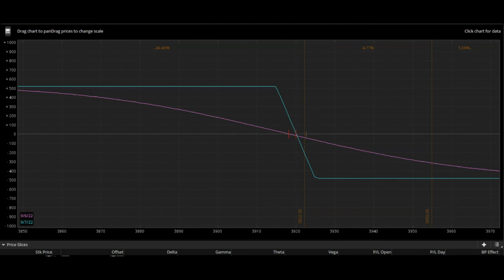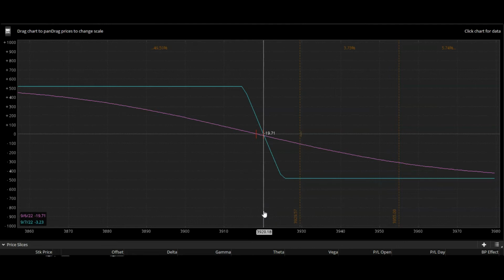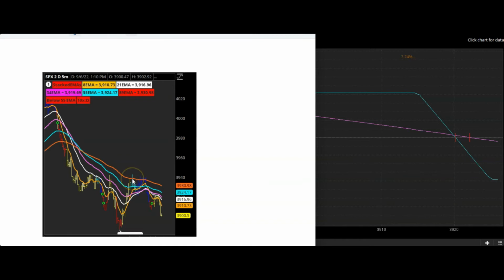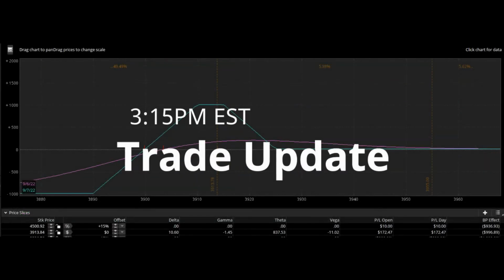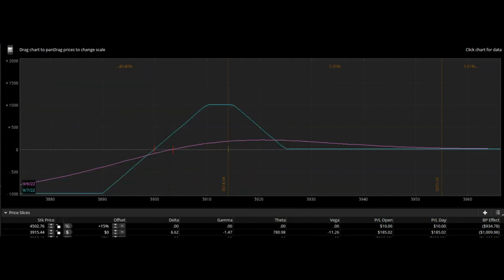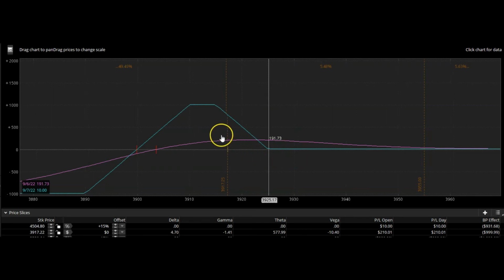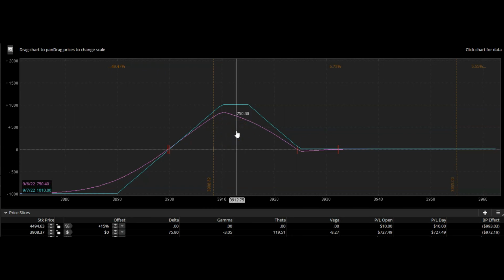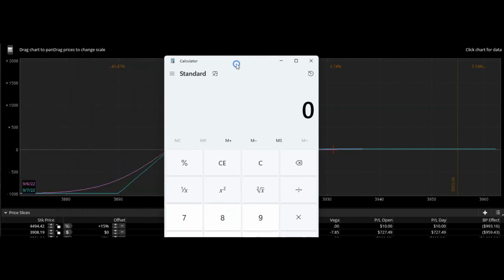SPX 6SEP PUT DEBIT SPREAD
In this video we're initiating an SPX 6SEP Put Debit Spread. We go through each step of the way from entry to adjustments to close.

Put Debit Spread is a limited risk, limited reward trade.

For more information about Our Services:
Active Trader Signal Service: